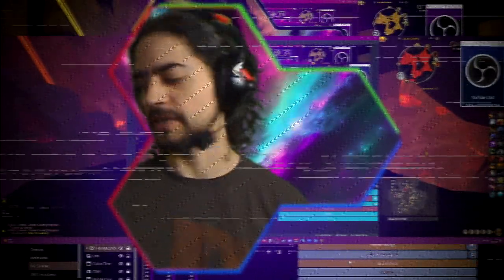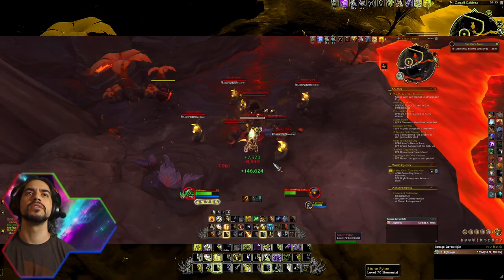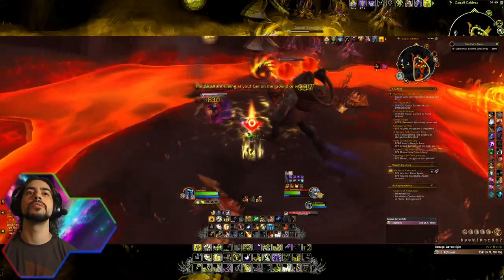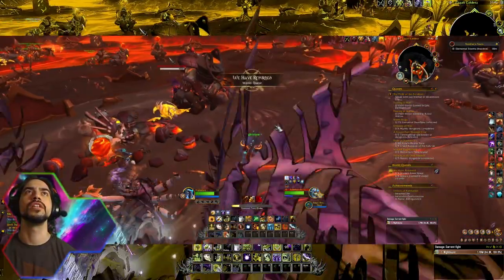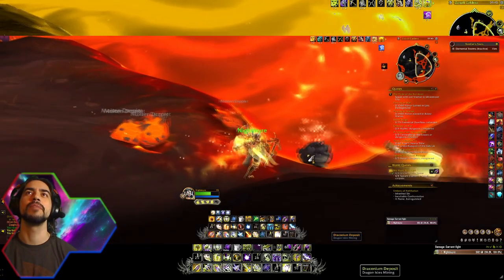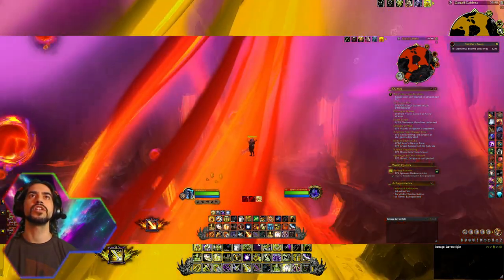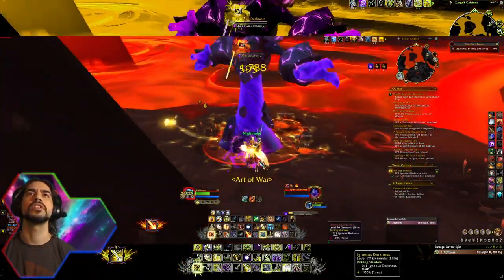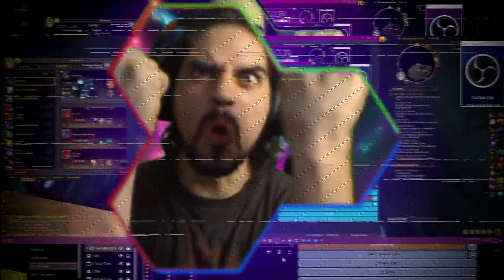Nightmyre | Roiling #50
Bing's Discover says:
Zaralek Cavern is an enormous cave system underneath the Dragon Isles in World of Warcraft. It is accessed via a large cave between the Ohn'ahran Plains and Valdrakken. Deep beneath the Obsidian Citadel from which Neltharion once defended the Dragon Isles lies a vast hidden laboratory where the Earth-Warder conducted his experiments. The laboratory is where he created the dracthyr and ultimately succumbed to the whispers of the Old Gods².

Source: Conversation with Bing, 5/3/2023(1) WoW Zaralek Cavern - World of Warcraft Wiki Guide - IGN. Accessed 5/3/2023.
(2) How to get to Zaralek Cavern in Dragonflight patch 10.1. Accessed 5/3/2023.
(3) Zaralek Cavern - Wowpedia - Your wiki guide to the World of Warcraft. Accessed 5/3/2023.
(4) Zaralek Cavern Zone Guide (10.1) - World of Warcraft - Icy Veins. Accessed 5/3/2023.